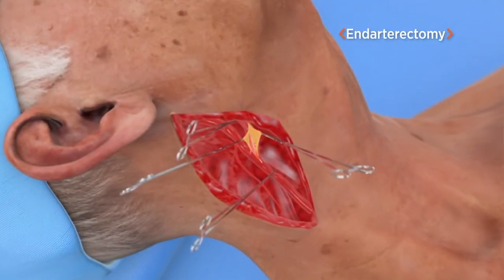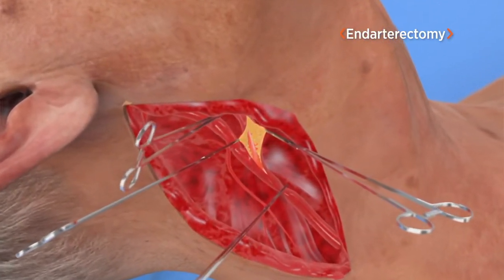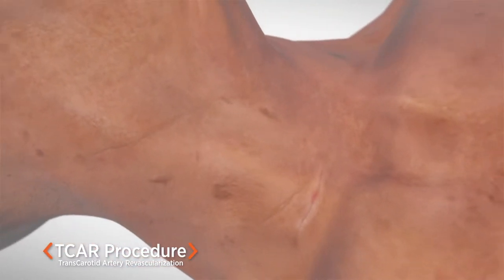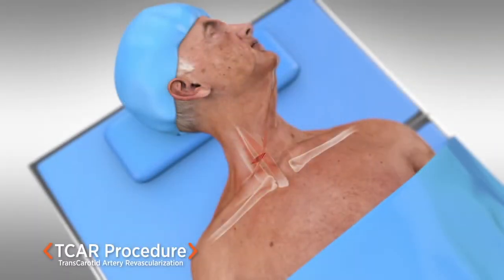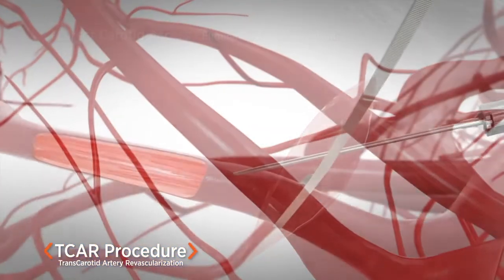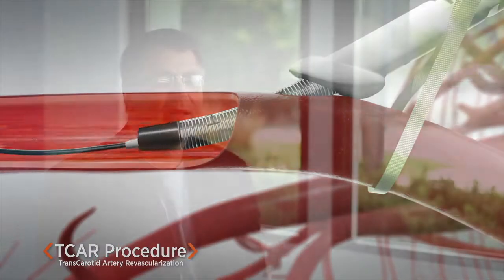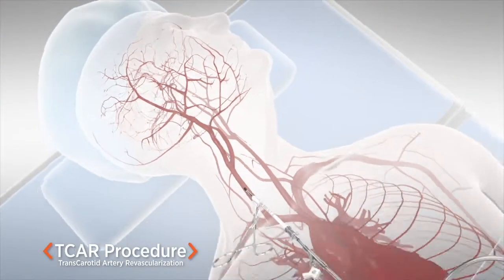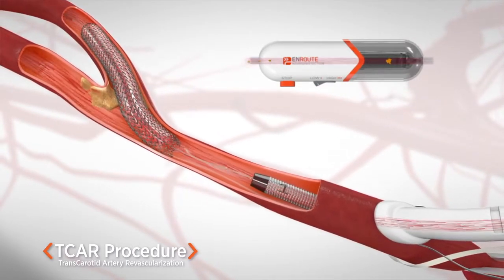Stroke Prevention: Treating Carotid Artery Disease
Dr. Broussard discusses stroke prevention and the treatment of carotid artery disease.